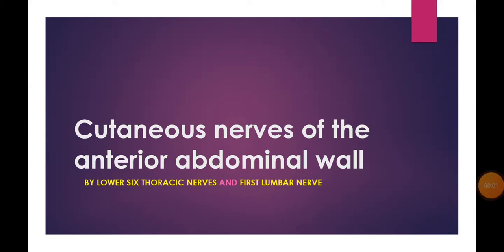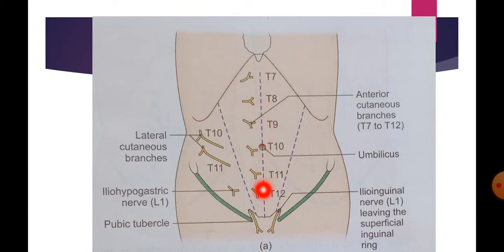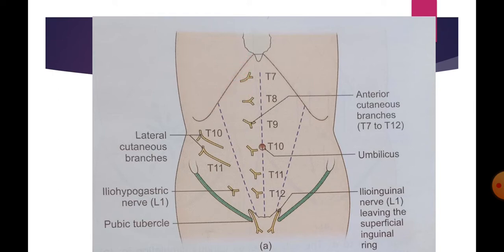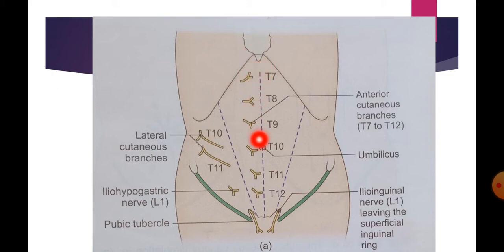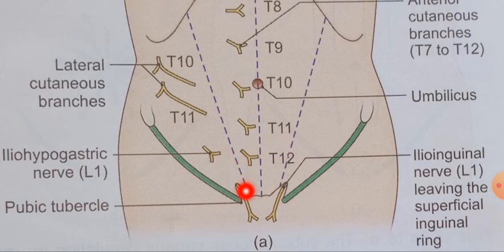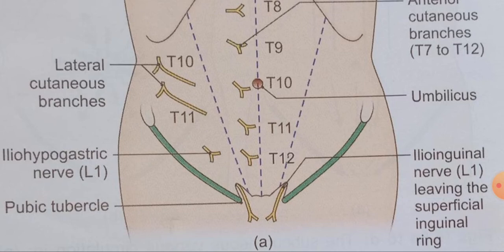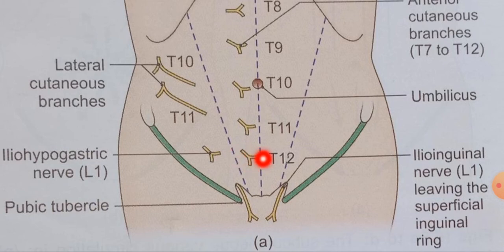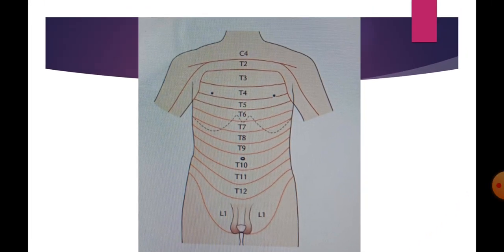Cutaneous nerves of anterior abdominal wall